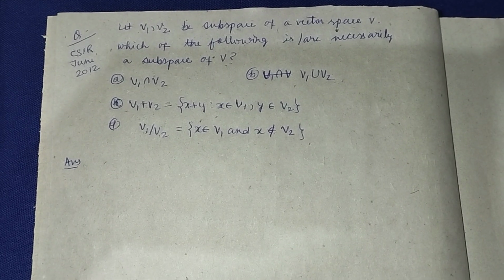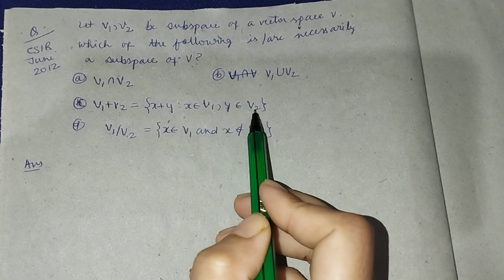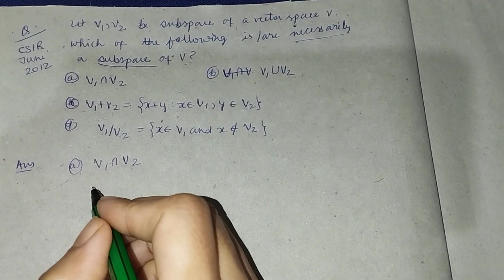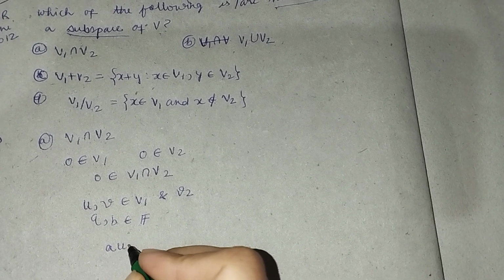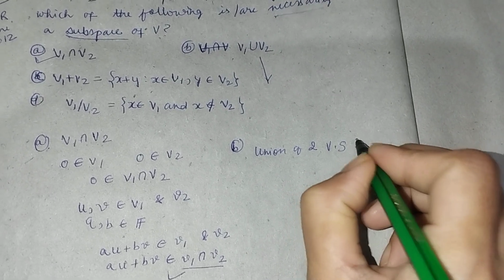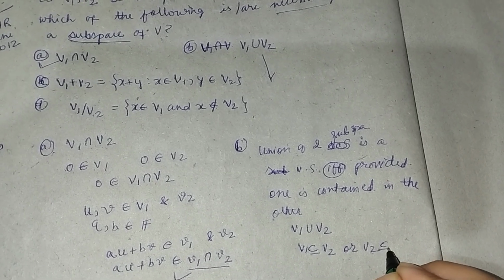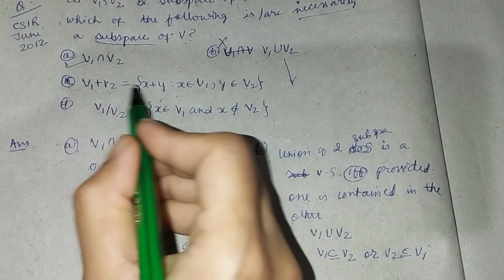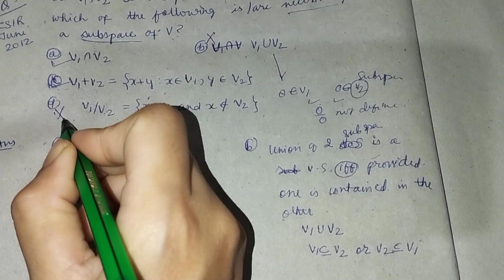CSIR NET Subspace PYQS